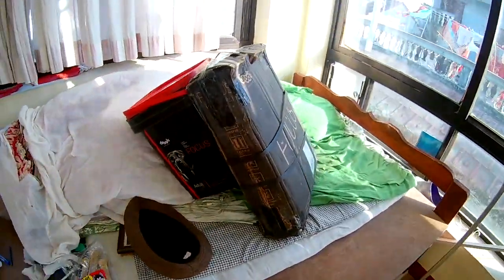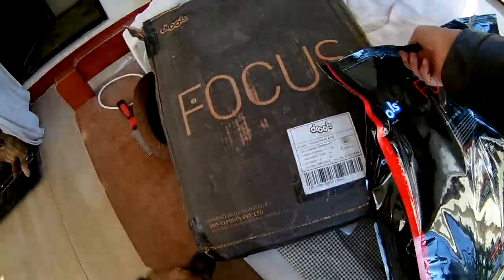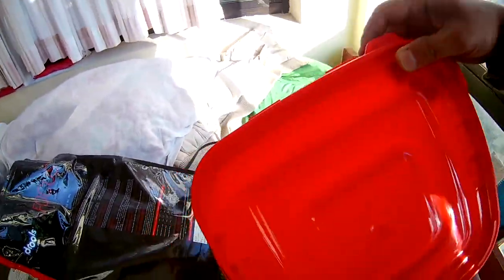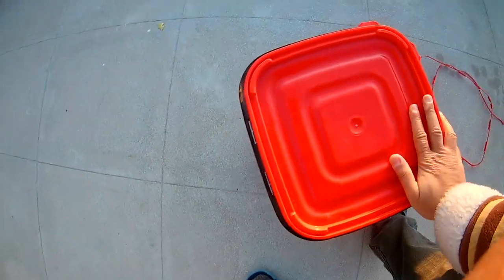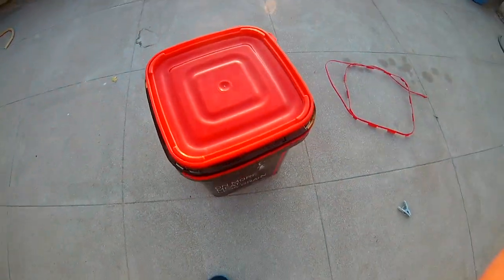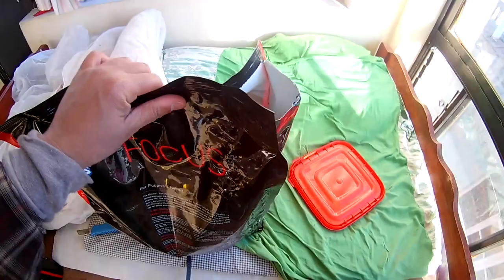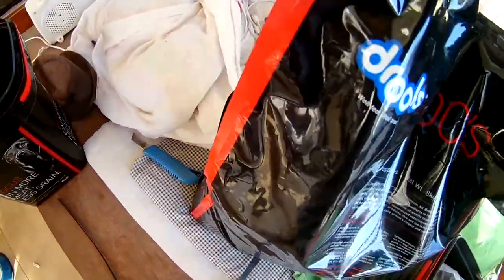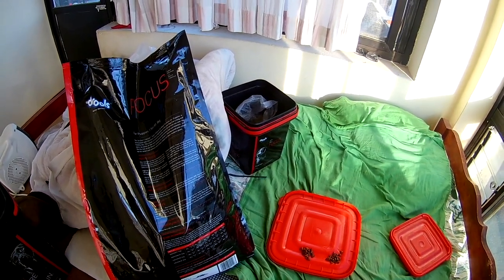8 kg Focus Puppy Drools unboxing | Focus puppy vs. Starter Drools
This vlog is for all pomeranian lovers. We bought 2 Pomeranian and we love them. These Pomeranians are toy Pomeranian and are very lovely.

Welcome to our Toy Pomeranian page.
Our Names are Pomo (April 23rd, 2017- Male) and Pomy ( May 5th, 2017- Female). We Currently live in Kathmandu, Nepal.
xoxo
Pomy and Pomy

READ THESE FACTS BEFORE YOU OWN POMERANIANS:

- The life expectation of a Pomeranian is 12 to 16 years.
- Classed as a toy dog breed because of its small size, the Pomeranian is descended from the bigger Spitz-type dogs, specially the German Spitz.
- Pomeranians have a thick, double coat.
- While grooming is not hard, breeders suggest that it be done each day to keep the quality of the coat and because of its thickness and the regular shedding, with trimming every 1–2 months.
- The outer coat of Pomeranian is straight, long, and harsh in texture. The undercoat is thick, soft and short.
- The coat knots and tangles easily, mostly when the undercoat is being shed, which happens two times a year. So, every day grooming is suggested.
- Pomeranians are naturally friendly, playful and lively; but they can be aggressive with other dogs to try to prove themselves.
- Pomeranian breeds are very alert and they are aware of changes in their environment, they bark when they see any strangers in home.
- Pomeranians are very intelligent. They react well to training, and they do very well in getting what they want from their owners.
- They are extroverted and take pleasure in being the center of attention, but they can become dominant if not well trained and socialized.
- The use of toys can be an useful tool in training Pomeranians to spend time alone.
- Pomeranians are small but energetic breed of dog. They need fairly little exercise, if you have time, you can take tem for walk, or just  let them run around your house in an enclosed space
- Don’t take your Pomeranian puppy outside until all puppy shots ( Vaccination ) have been given.
- Take care of your Pomeranian at dog parks. They are very aggressive and get involved in fight with big dogs.
- Do not let Pomeranian to jump from heights.
- Do not allow your Pomeranian eat feces. They love to eat feces, but don't allow them.

For Pomeranian Lovers | Funny and Cute Pomeranian Dogs Videos Compilation |

your quiries
What is the price of pomeranian?
What foods are bad for Pomeranians?
What problems do Pomeranians have?
Do Pomeranians make good pets?
Do Pomeranian bark a lot?
How many puppies can a Pomeranian have?
Are Pomeranians quiet?
Are Pomeranians aggressive?
How long can a Pomeranian be left alone?
Do Pomeranian have separation anxiety?
Are Pomeranians affectionate?
Do Pomeranian shed a lot?
How often do Pomeranians go in heat?
How old does Pomeranian have to be to breed?
How many litters can a Pomeranian have?
Do Pomeranian dogs bite?
Are Pomeranians easy to potty train?
Can a Pomeranian swim?
How long can a Pomeranian hold its bladder?
Do Pomeranian Puppies sleep a lot?
Are Pomeranians expensive?
Do Pomeranian dogs bark?
Do Pomeranians cause allergies?
Can you breed a male husky with a female Pomeranian?
How many puppies can a Pomeranian give birth to?
Are male Pomeranians bigger than females?
Are Pomeranians good with kids?
How do you train a Pomeranian puppy?
How many teeth do Pomeranians have?
What does a Pomeranian eat?
Can you litter train a Pomeranian?
How long should you walk a Pomeranian?
Can you give a Pomeranian milk?
Can Pomeranians be shaved?
How much money is a Pomeranian husky?
Are Pomeranians loud?
How long is a Pomeranian pregnant?
Do Pomeranians lose baby teeth?
Can Pomeranians eat strawberries?
What fruits can Pomeranians eat?
What is the best shampoo for Pomeranians?
Can Pomeranians live in hot weather?
Can Pomeranians eat apples?
What is the best food to feed a Pomeranian?
Can Pomeranians eat bananas?
How often should you brush a Pomeranian?
How do you bathe a Pomeranian?
How do you detangle a Pomeranian hair?
Do Poms have hair or fur?
What is the best brush to use on a Pomeranian?
Can Pomeranians eat broccoli?
What can Pomeranians eat?
Can Pomeranians eat rice?
Can Pomeranians eat eggs?
What fruit is good for dogs?
Are carrots good dogs?
Can Pomeranians eat yogurt?
Can Pomeranians eat cheese?
Can Pomeranians eat pork?
Can Pomeranians eat mango?
Are Pomeranians nice?
Can Pomeranians stay home alone?
Do Pomeranian dogs smell?
Why do Pomeranians lose their hair?